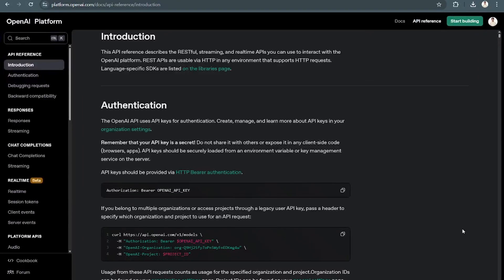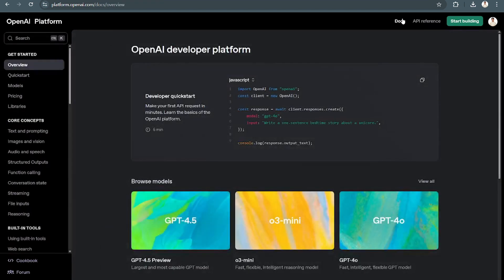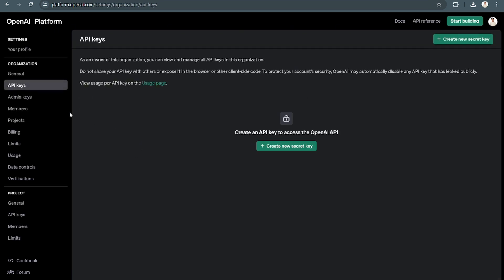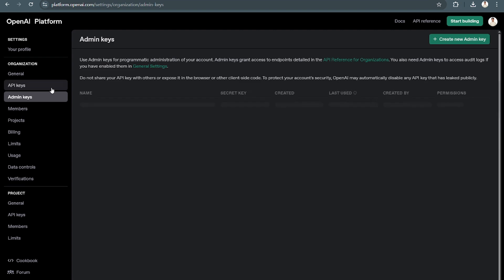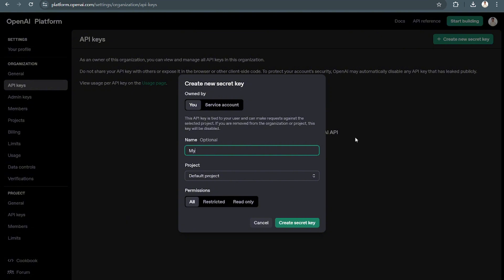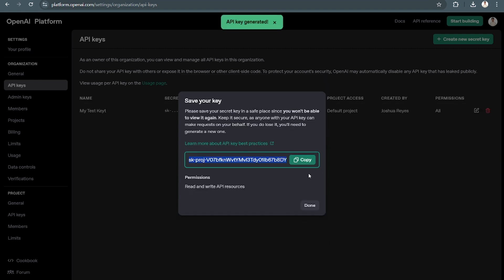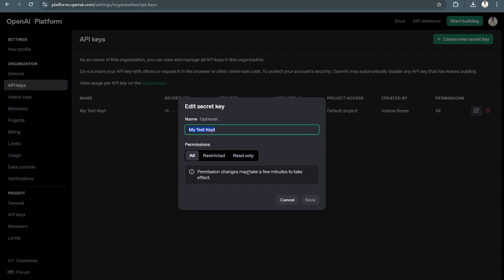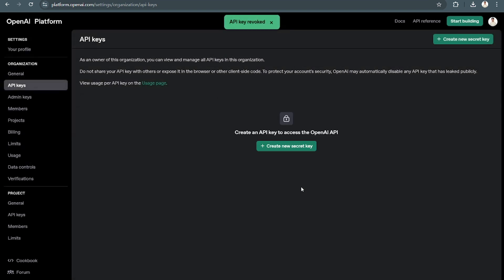How To GET OPENAI API KEY For Free (Chat GPT API Keys) (2025)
In this OpenAI tutorial, I'll show you how to get an OpenAI API key for free. The method is very simple and clearly described in the video. You will learn how to GET OPENAI API KEY for Free (Chat GPT API Keys) (2025). Regardless of your device, you will learn how to generate an API key and access OpenAI services.